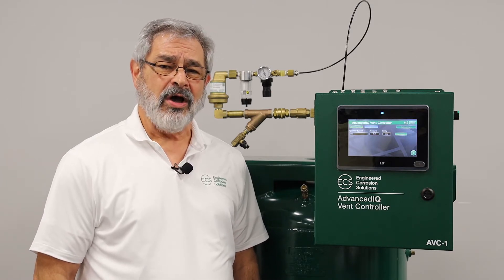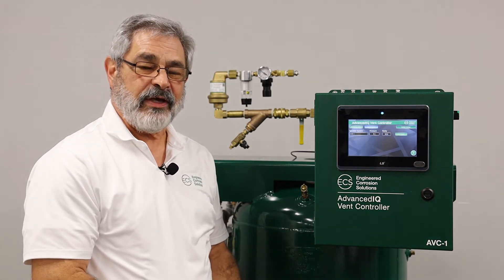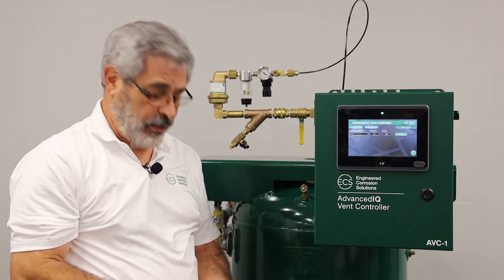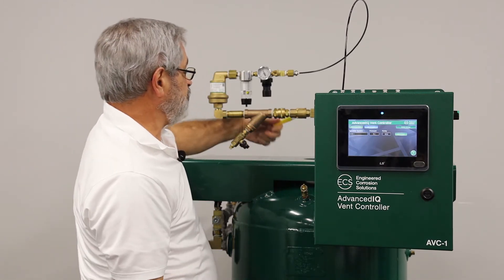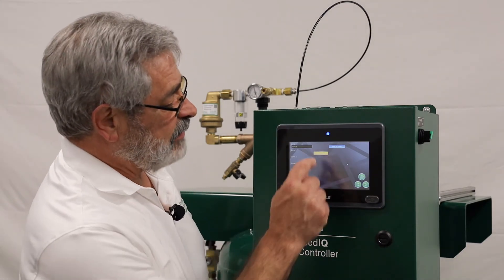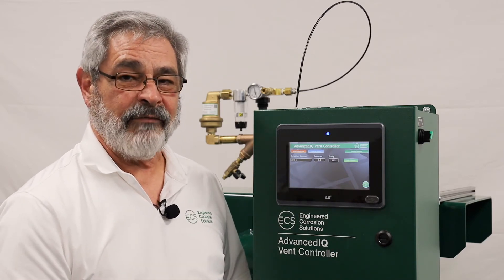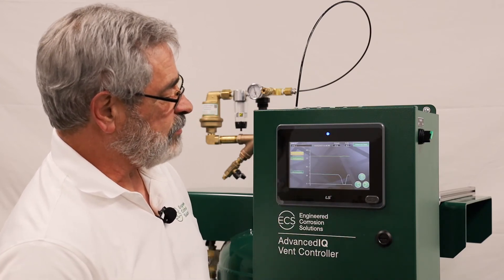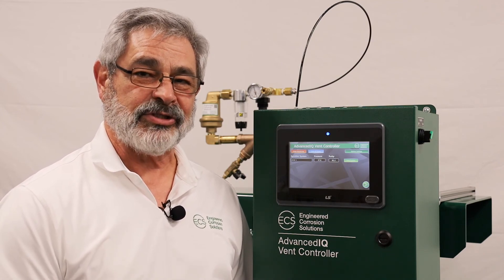Engineered Corrosion Solutions: AVC 1 Walkthrough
This video shows a detailed walkthrough of the AVC 1 with Bill Aaron, Director of Training at ECS.